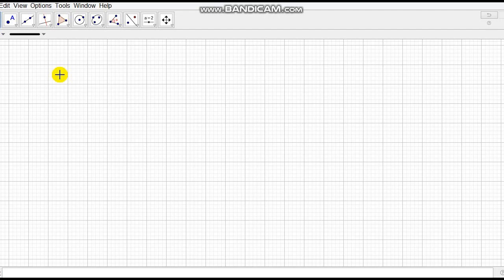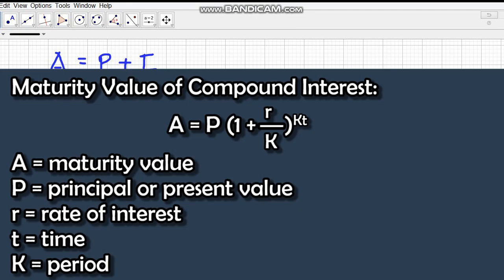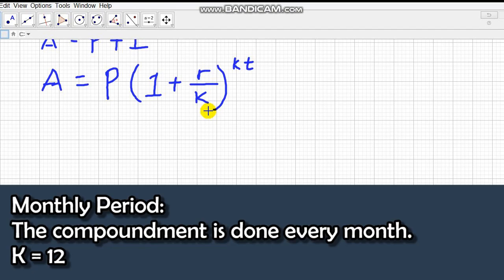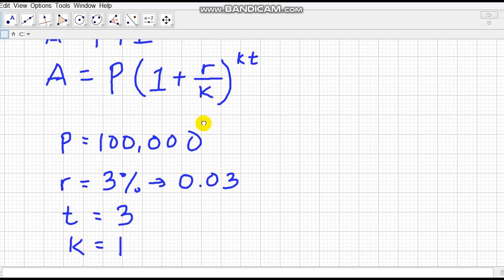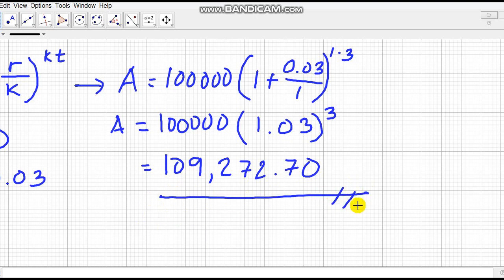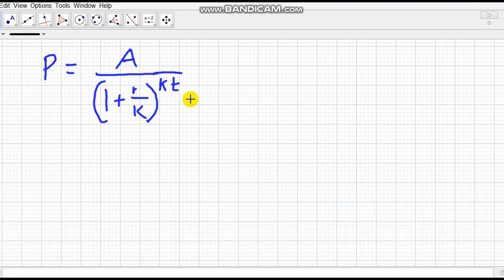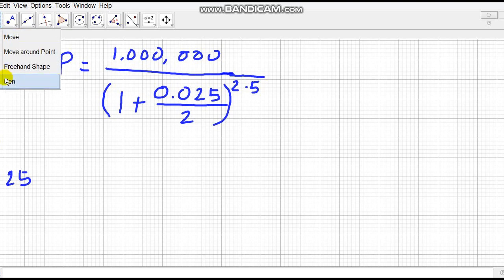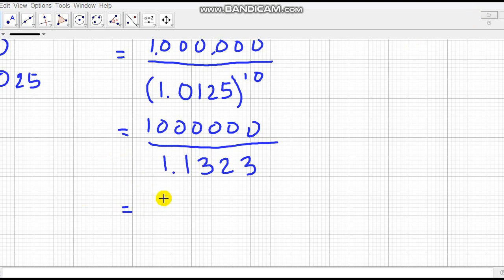GENMATH E27 - Compound Interest